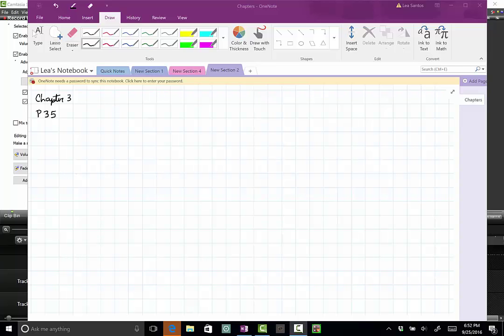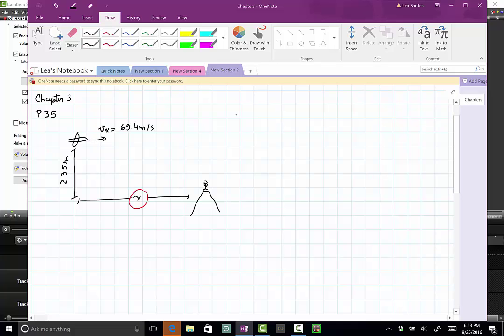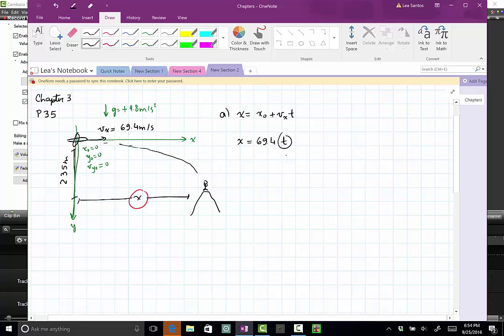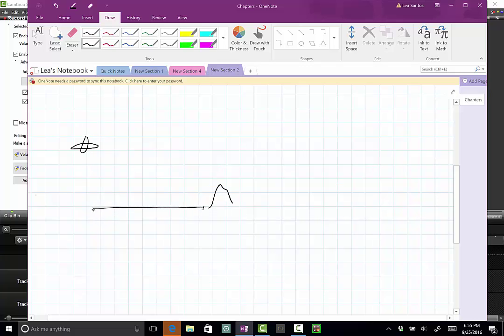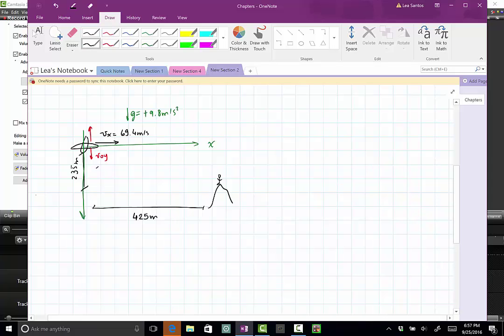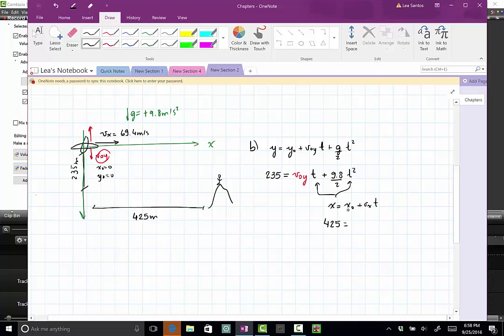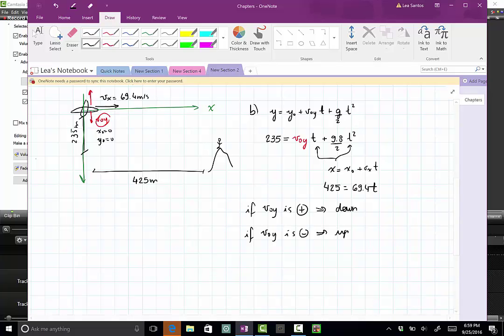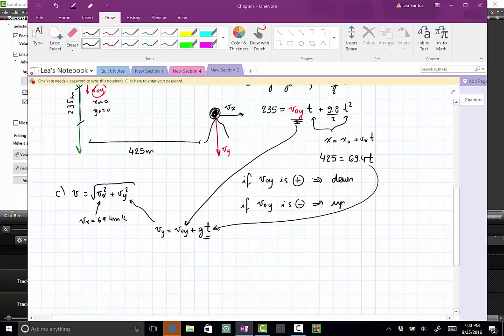Chapter 3 P35